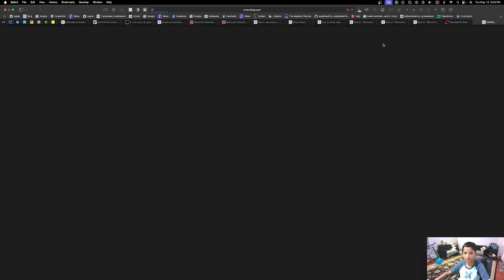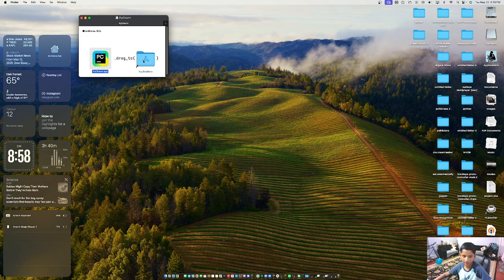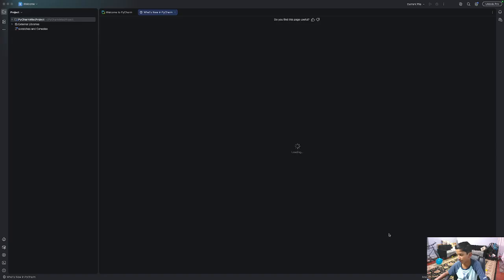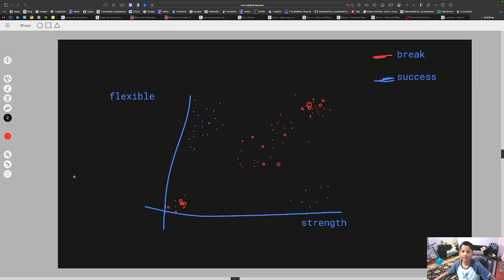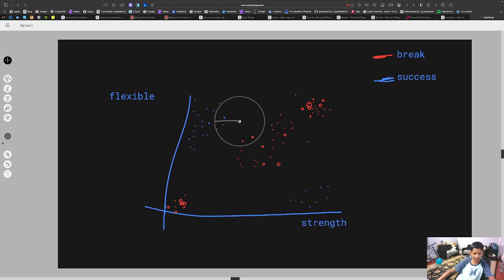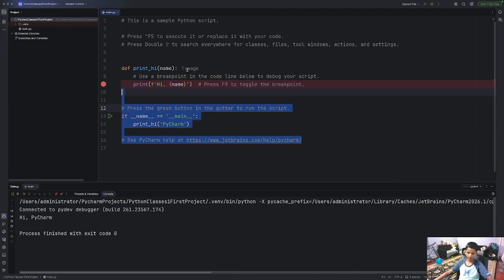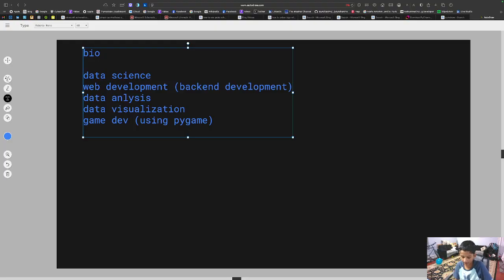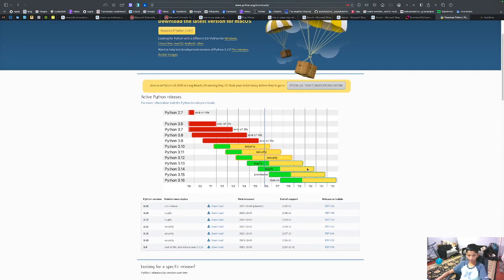Python class day 1 new batch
Python class day 1